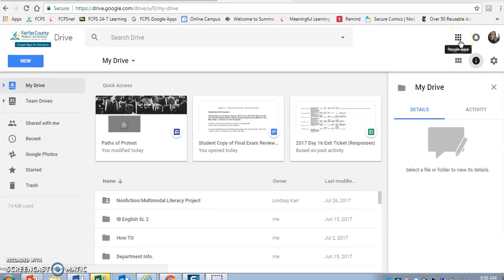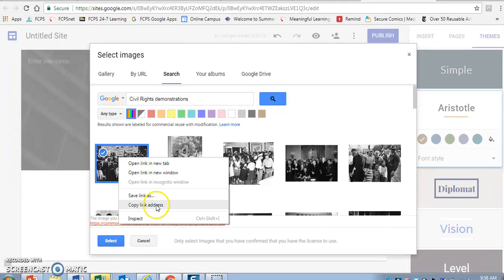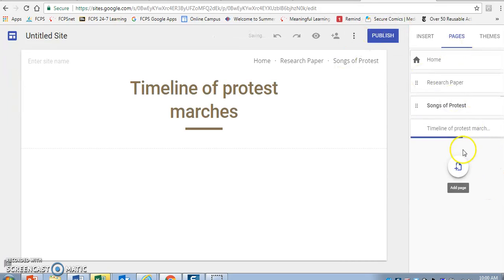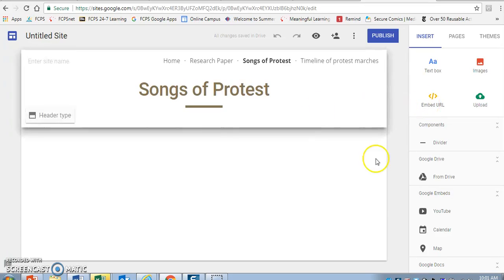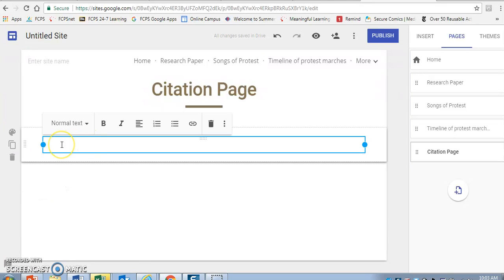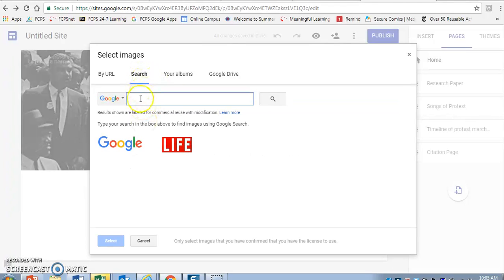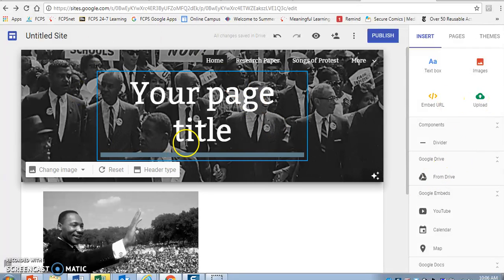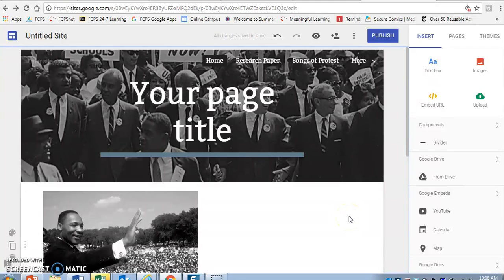Creating A Google Site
Basic instructions on creating a Google Site for your research project.